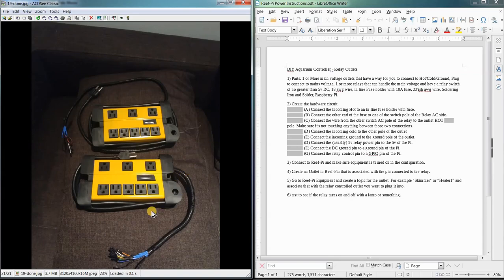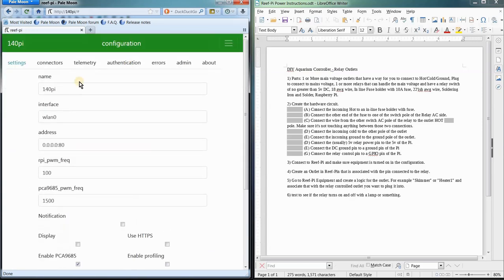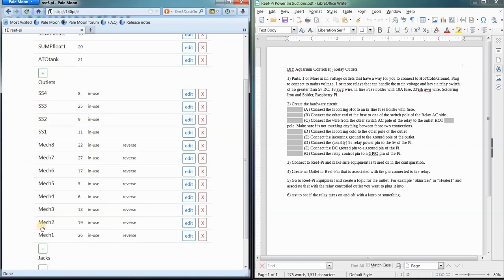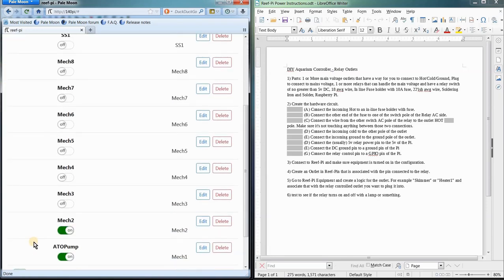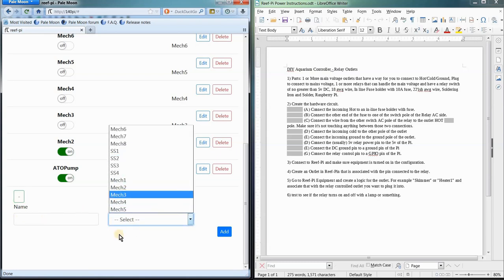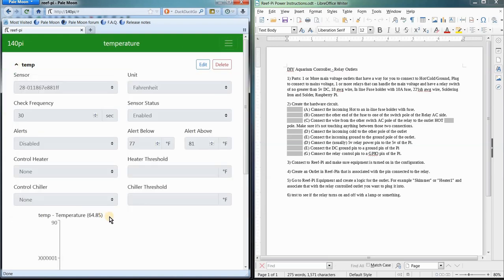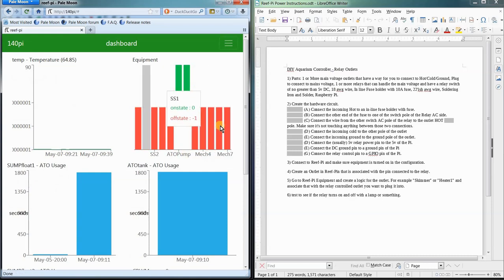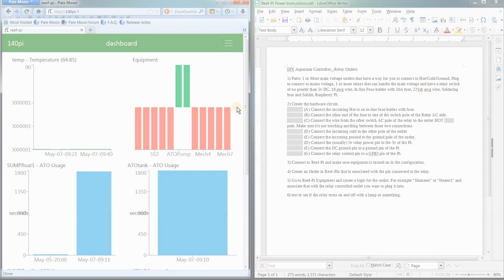DIY Aquarium Controller - Relay Power Outlets Pt2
DIY Aquarium Controller - Relay Outlets

1) Parts: 1 or More main voltage outlets that have a way for you to connect to Hot/Cold/Ground, Plug to connect to mains voltage, 1 or more relays that can handle the main voltage and have a relay switch of no greater than 5v DC, 18 awg wire, In line Fuse holder with 10A fuse, 22'ish awg wire, Soldering Iron and Solder, Raspberry Pi.

2) Create the hardware circuit.
                (A) Connect the incoming Hot to an in-line fuse holder with fuse.
                (B) Connect the other end of the fuse to one of the switch pole of the Relay AC side.
                (C) Connect the wire from the other switch AC pole of the relay to the outlet HOT           pole. Make sure it's not touching anything between those two connections.
                (D) Connect the incoming cold to the other pole of the outlet
                (E) Connect the incoming ground to the ground pole of the outlet.
                (D) Connect the (usually) 5v relay power pin to the 5v of the Pi.
                (E) Connect the DC ground pin to a ground pin of the Pi
                (G) Connect the relay control pin to a GPIO pin of the Pi.

3) Connect to Reef-Pi and make sure equipment is turned on in the configuration.

4) Create an Outlet in Reef-Pin that is associated with the pin connected to the relay.

5) Go to Reef-Pi Equipment and create a logic for the outlet. For example "Skimmer" or "Heater1" and associate that with the relay controlled outlet you want to plug it into.

6) test to see if the relay turns on and off with a lamp or something.